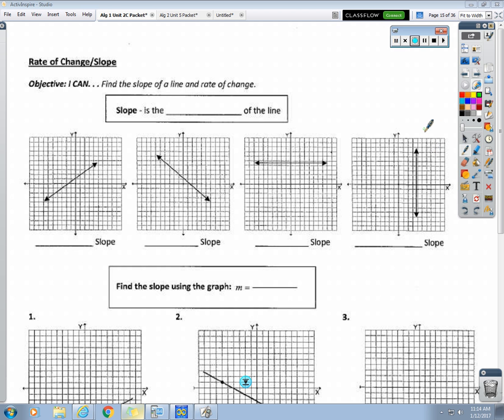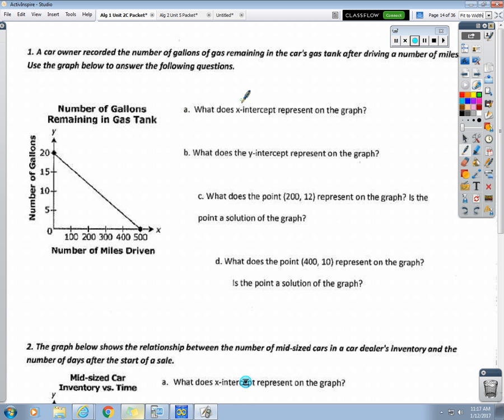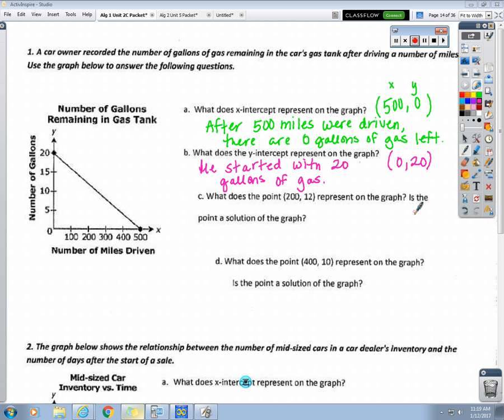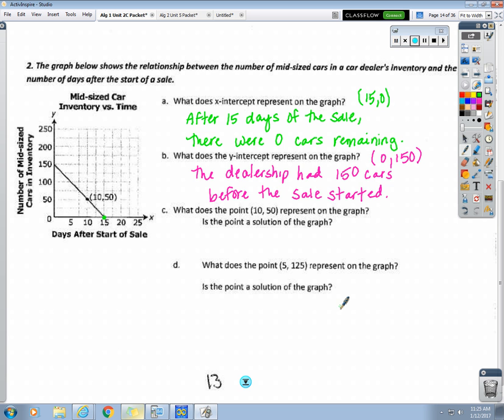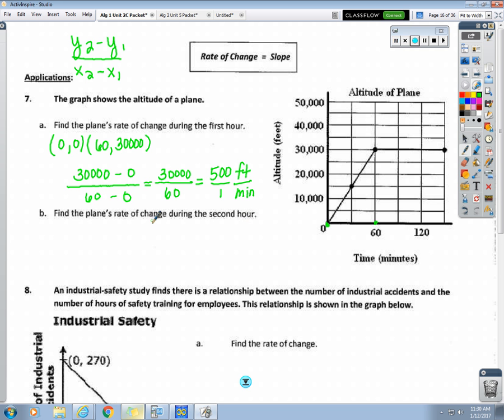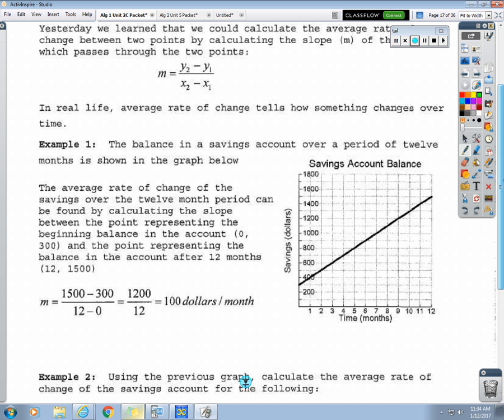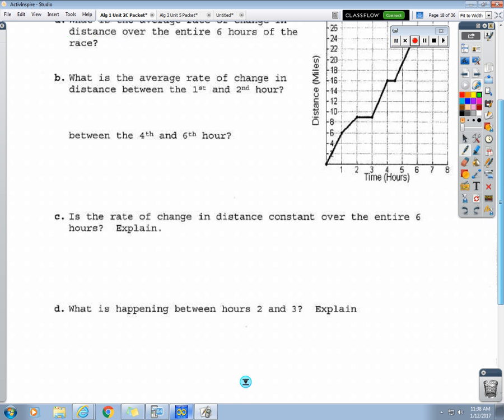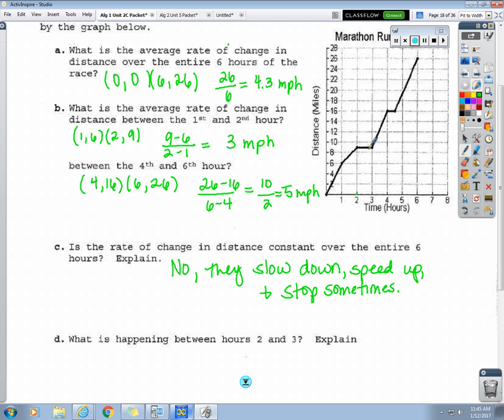Alg 1 Unit 2C 1 12 17